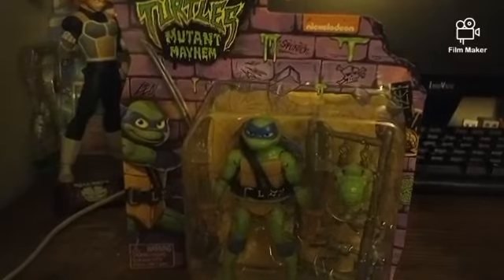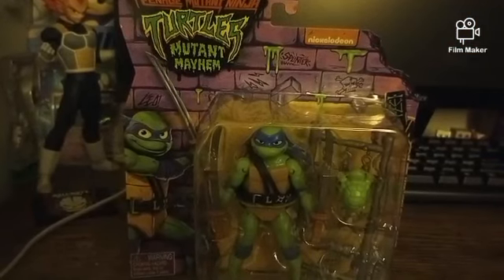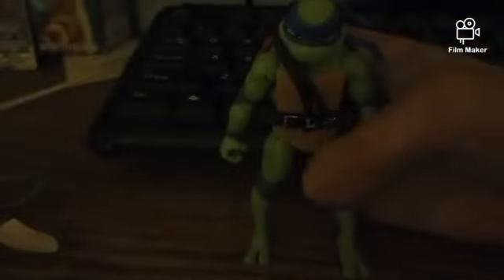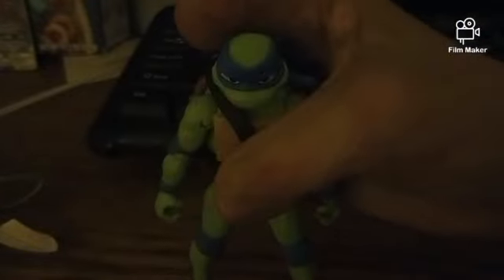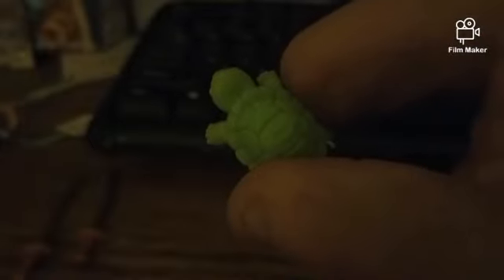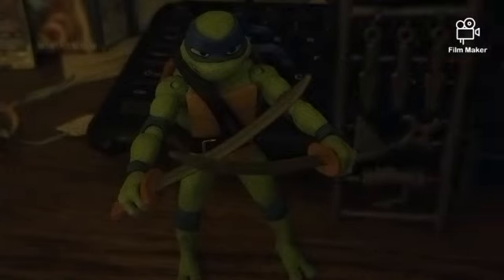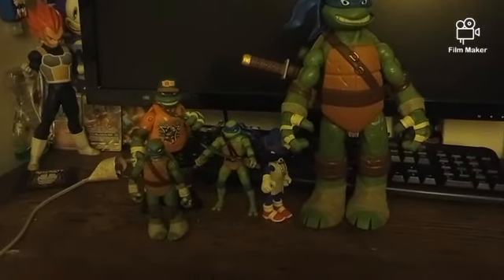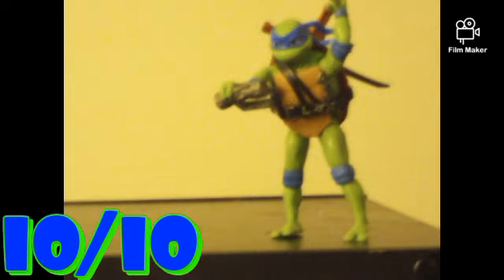Cowabunga Calvacade: Teenage Mutant Ninja Turtles Mutant Mayhem Leonardo Action Figure REVIEW!💙💚